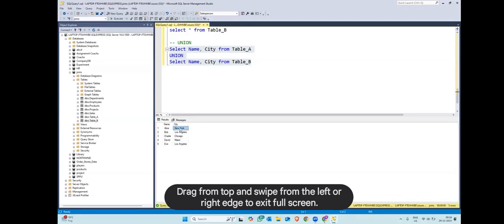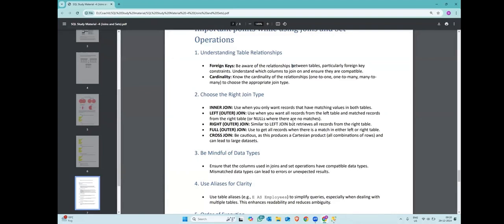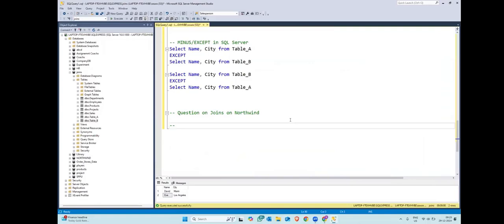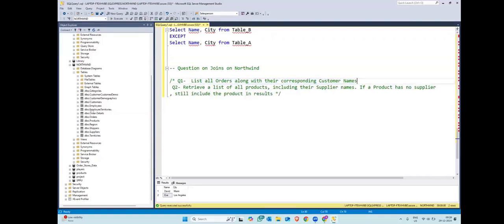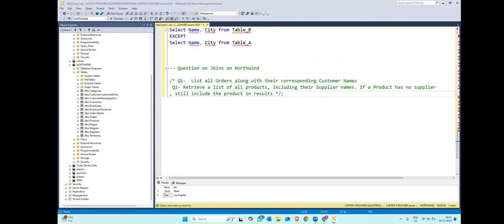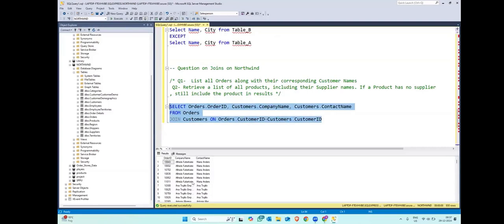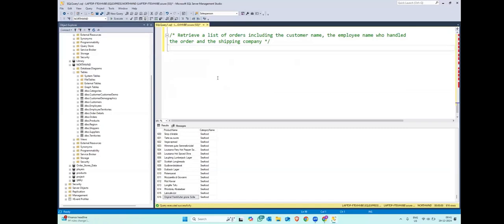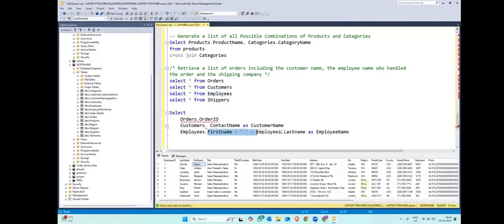Joins and Set Operations in SQL a3